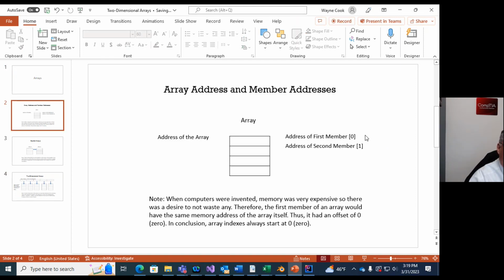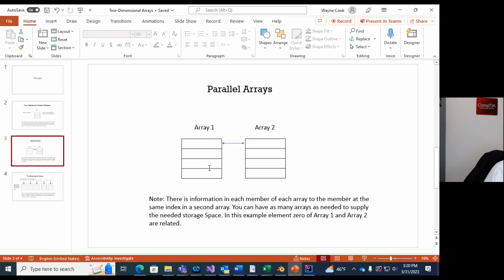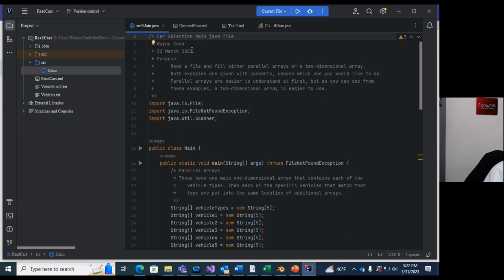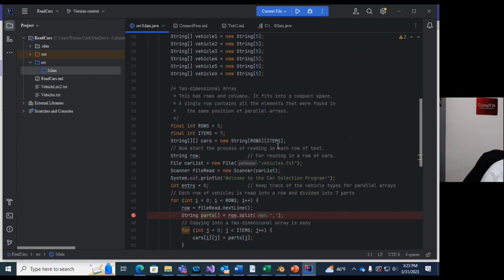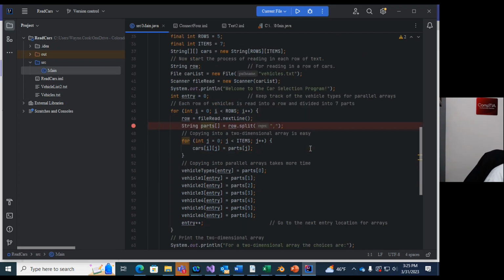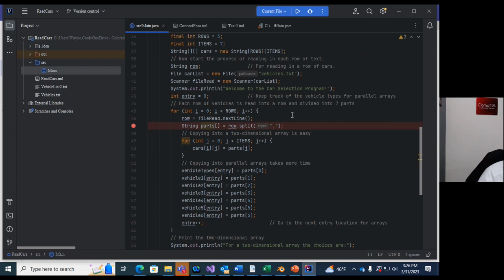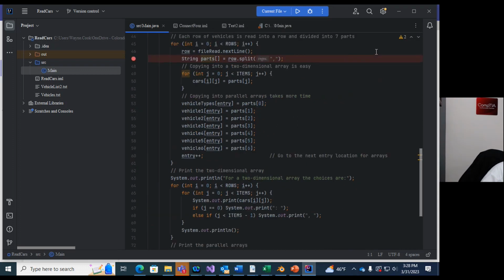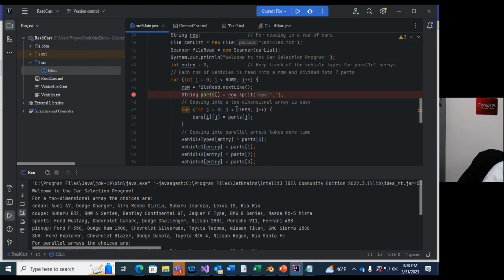Arrays Definitions Java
This is a overview of arrays with the description for parallel arrays and two-dimensional arrays included.